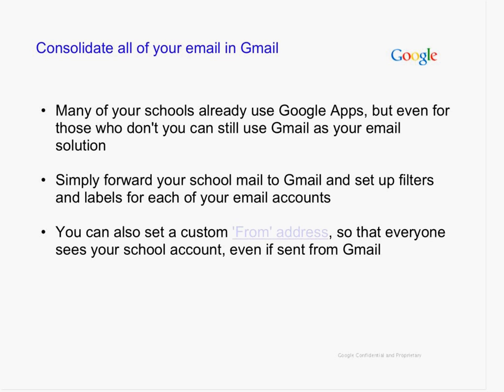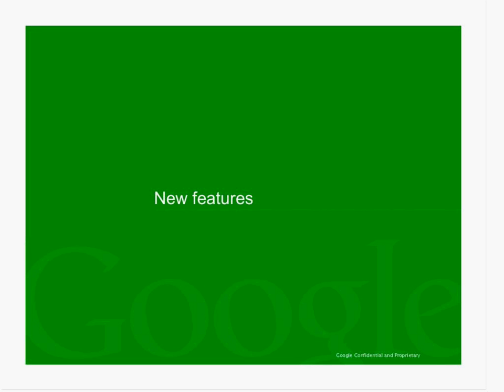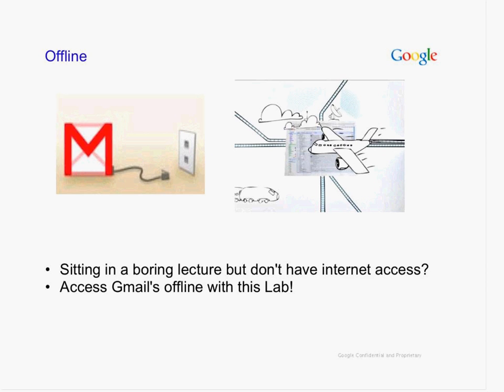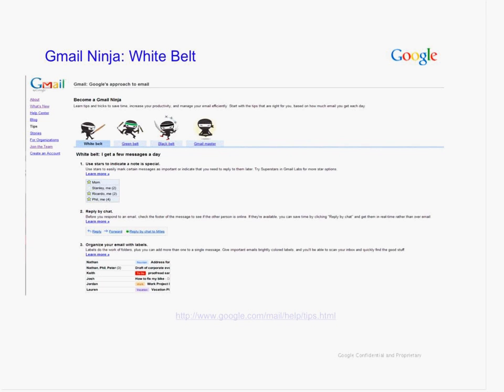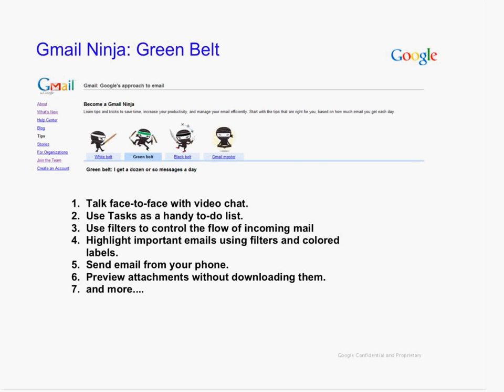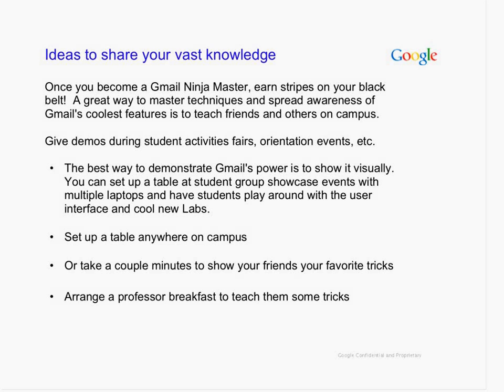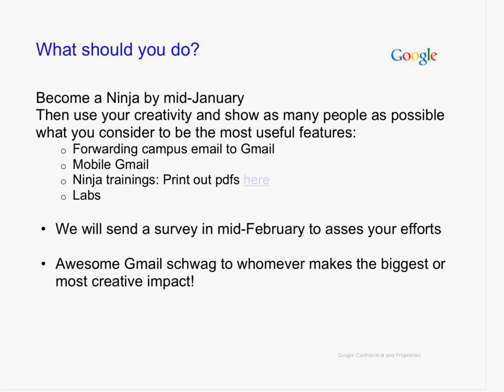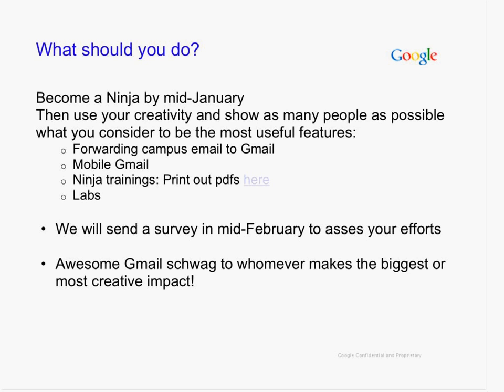Ambassador Training: Gmail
A product training series for the Google Apps Campus Ambassador Program focusing on Gmail.